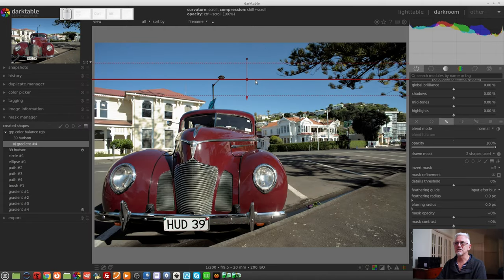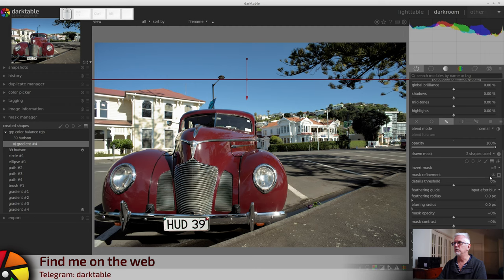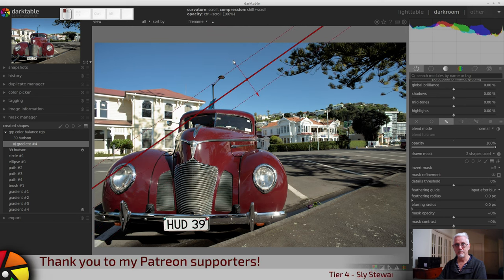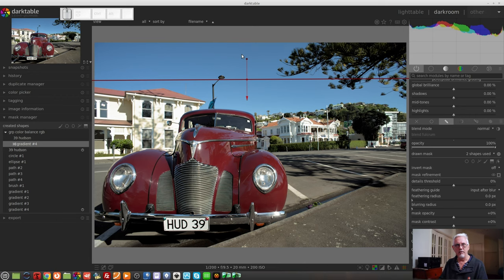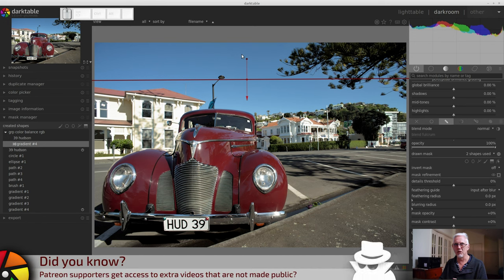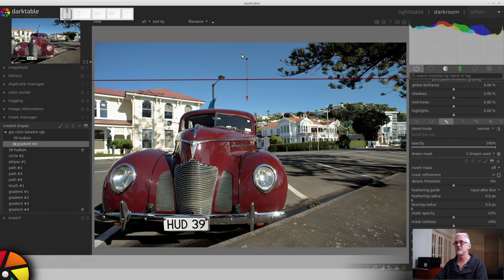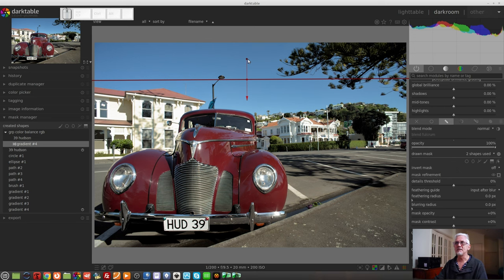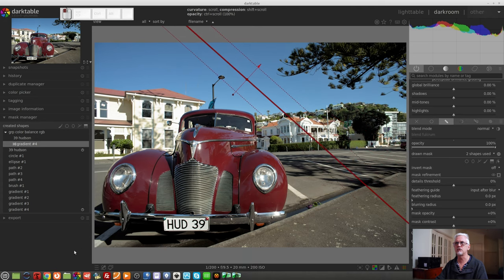darktable ep 109 - Masks (part 1... addendum)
In this episode, a quick add-on to episode 108!

Peter Barker, Leona Devon, Michael Braem, Jon Hoskins ,Alun Spencer,
Stephen Diehl, Rohn Shearer, Harald Gaidt, Martin Vines, Matthias Liebich,
Peter Schlaufer, Kevin McKibben, Pavel Ivanov, Michael Rasmussen,
Andy McGarty, Carlos Quel, Ignacio Mauleón, Ulrich Gesing,
Bart Bartels, Daniel, Per Jonnason, Robert Stites, Graham Ashton,
Davide Moltisanti, Clayton Casciato, Saalik Reynolds, Peter Flohrer,  Steve Ansell, Frank Jäger, Ferg, Jorge Creixell, Rob van Esseveld, Erik Oksanen , David Staves, Gitte, Chris AtLee, Jürgen Bauer, Bill Nicholson